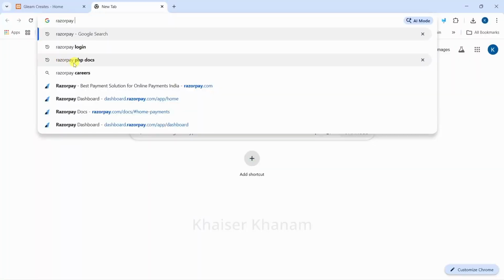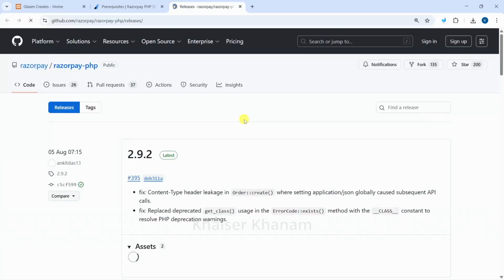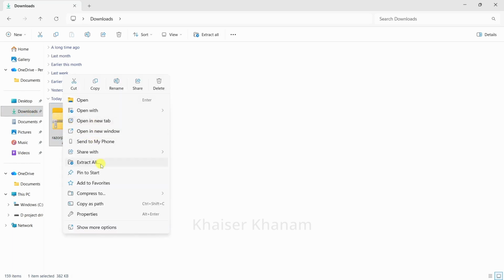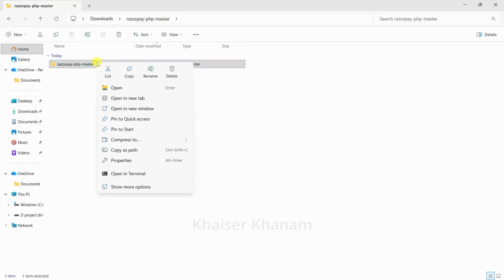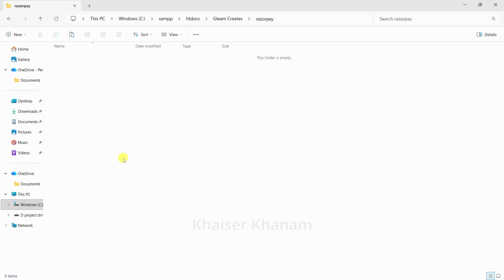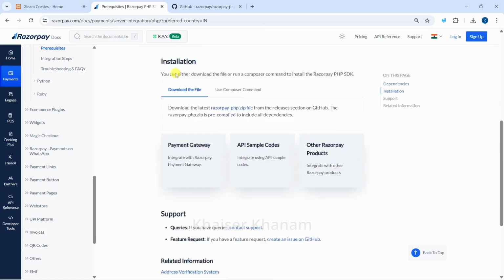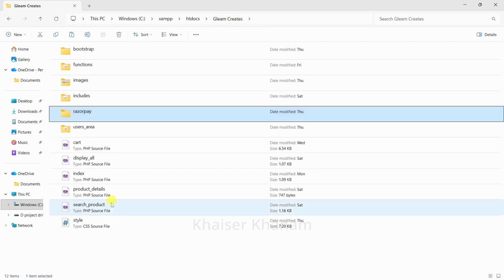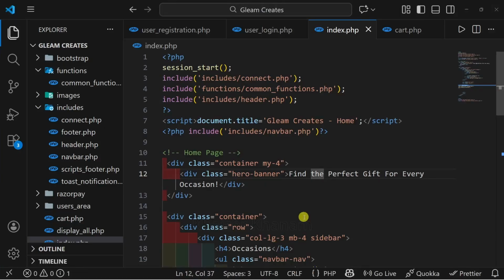E-Commerce Website Project Using PHP & MySQL | Admin & User Panel| Razorpay Folder Setup - 43